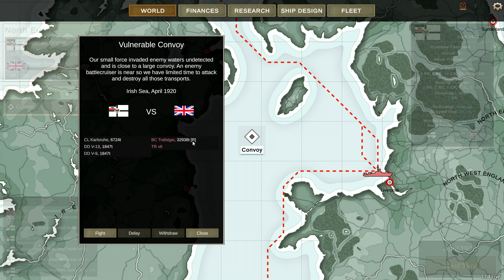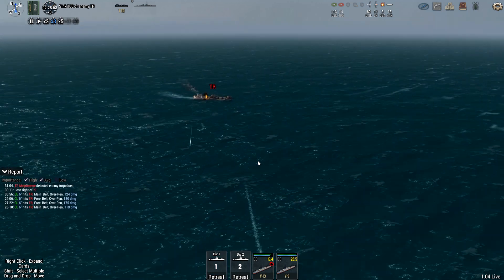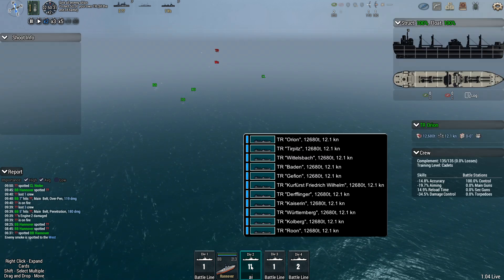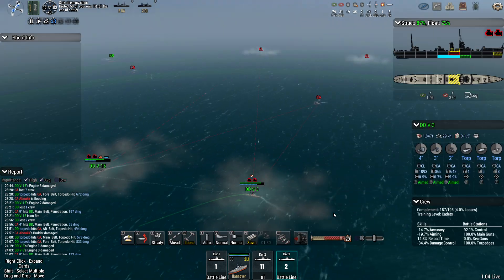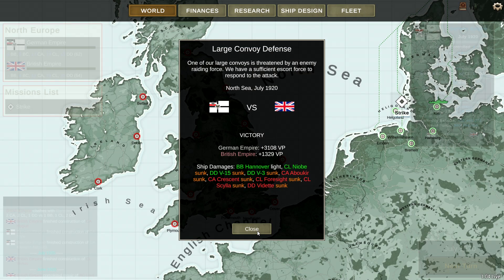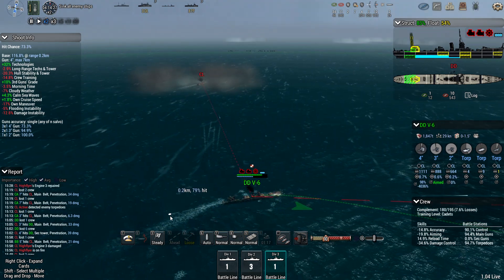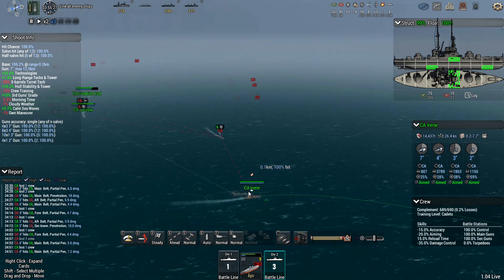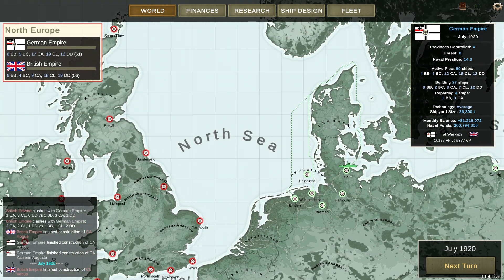Ultimate Admiral: Dreadnoughts // German Campaign, 1920 (Pt.3)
Now with 100% more cat pee discussion!